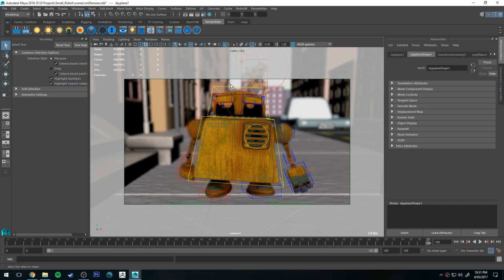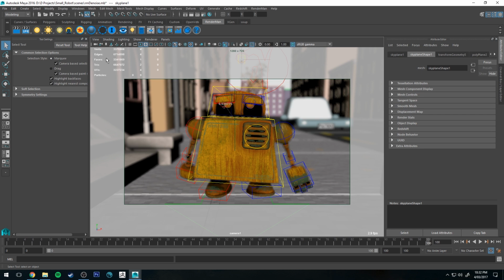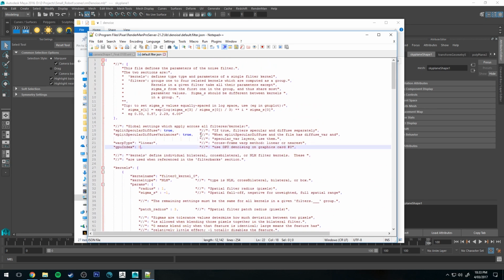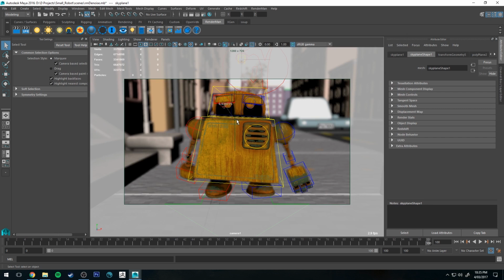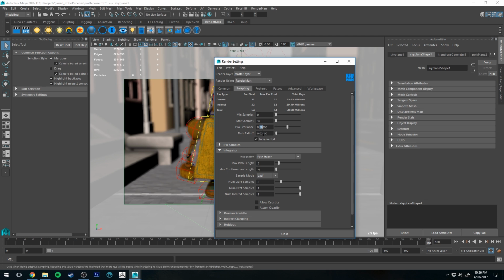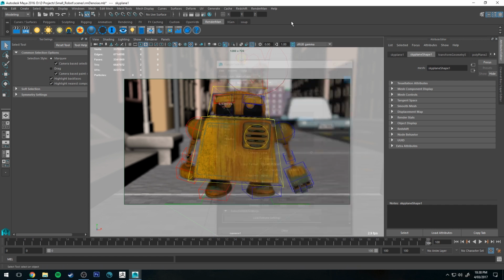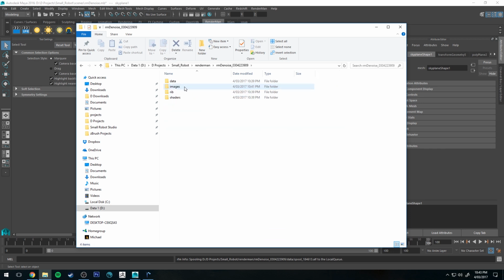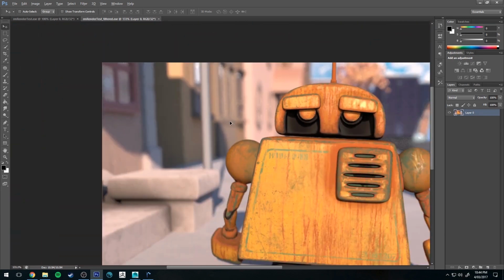Renderman 21 Denoise Workflow Tutorial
***Please note - you will need to add the line shown in notepad to enable GPU acceleration as it's not there by default***

In this tutorial we're looking at the Renderman Denoiser, what it is and how to use it. First we'll discuss how it functions, when to use it and how to enable GPU denoising; next we'll have a look at some render settings, a couple of different features of the denoiser and filter settings; finally we'll batch render a frame and compare it to an unfiltered image.